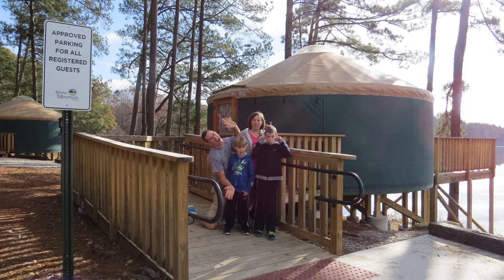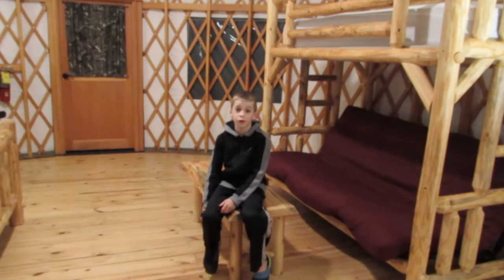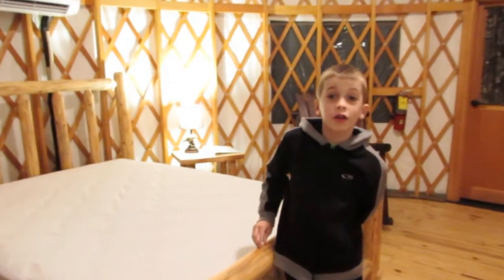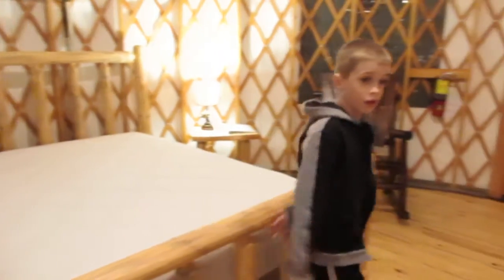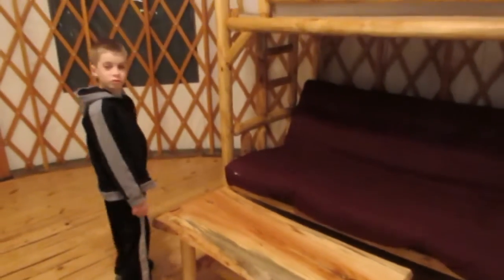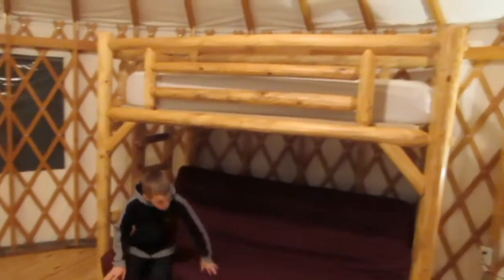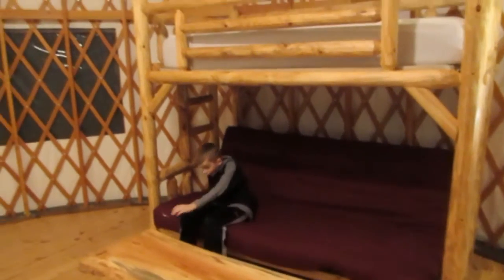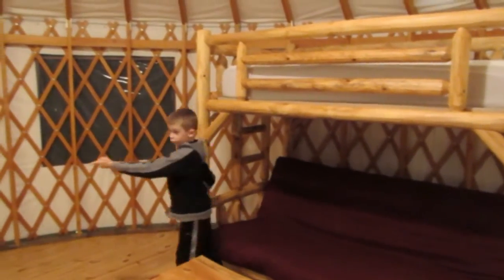Kenny stays in a Stone Mountain Yurt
Kenny goes to Stone Mountain Georgia for a camping trip. He stays in one of the Lakefront Yurts (Yurt#2) during his one week stay. These things are amazing! They have a queen sized bed, a bunk bed with a pull out couch that converts to a full sized bed, and a top bunk that is a double sized bed. Each Yurt has a cooling and heating unit, and deck that reaches out to the lake below. As an additional bonus each yurt has a fire pit and a charcoal grill.